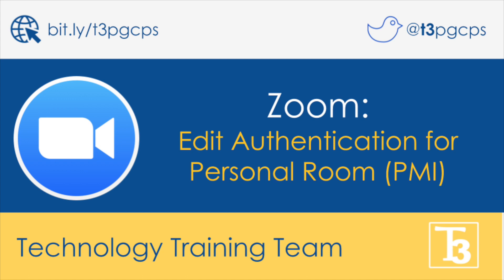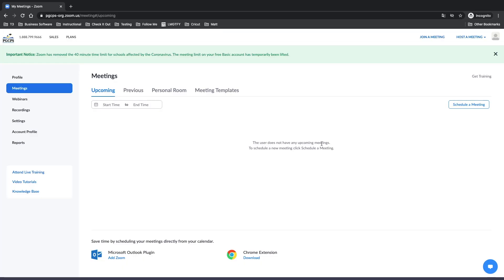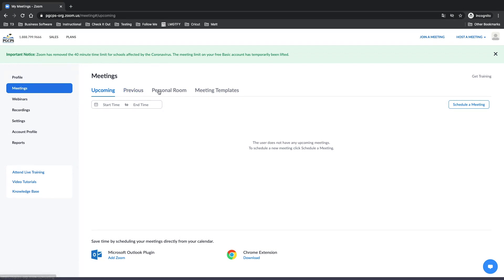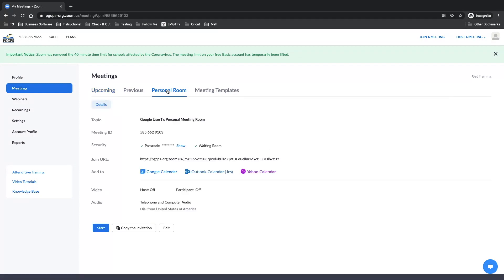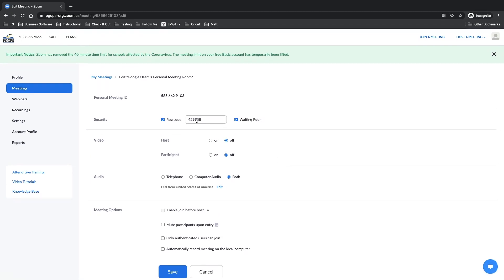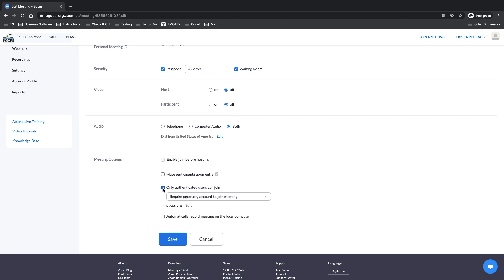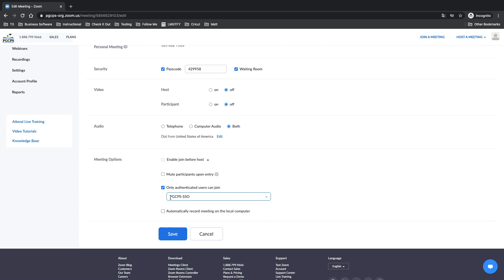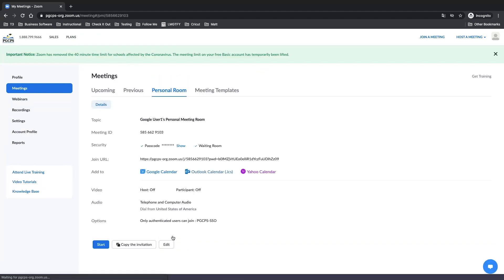PGCPS Zoom Edit Authentication for Personal Room (PMI)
Learn how to edit authentication for Personal Room (PMI)